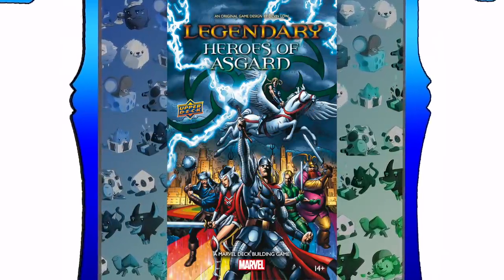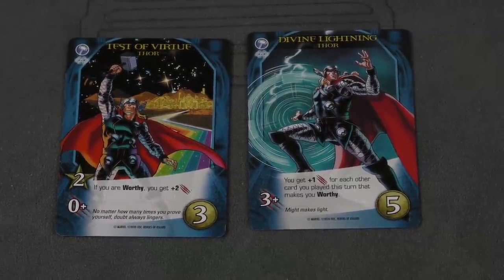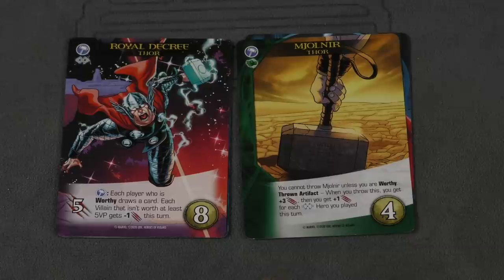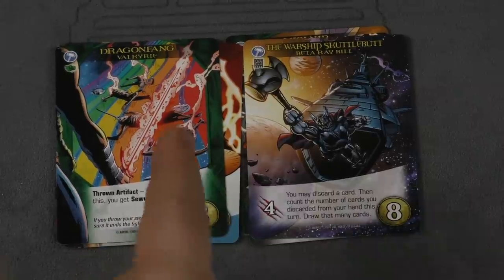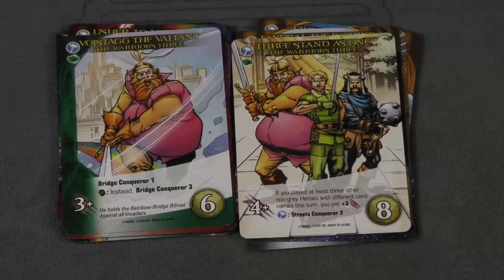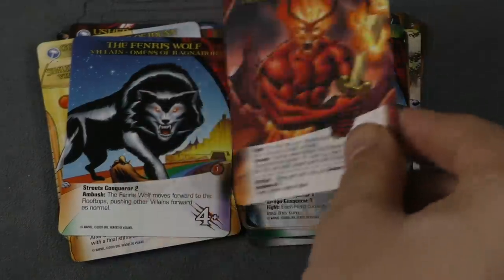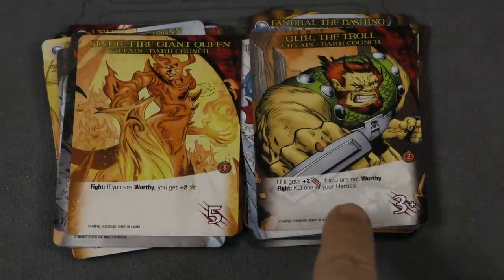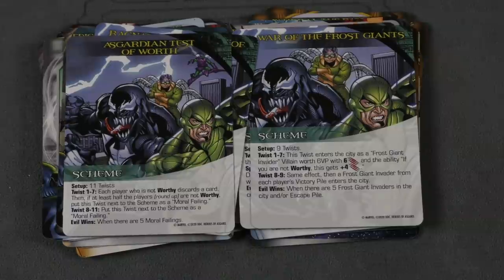Legendary: A Marvel Deck Building Game: Heroes of Asgard Review - with Tom Vasel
Tom Vasel heads to Asgard in this new expansion for Marvel Legendary!

00:00 - Introduction
01:15 - Overview
08:07 - Final Thoughts